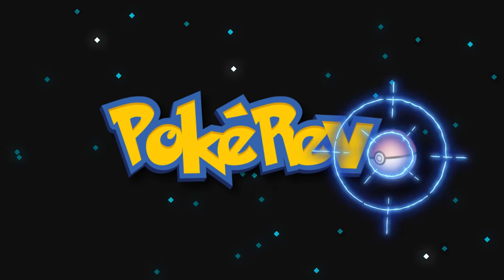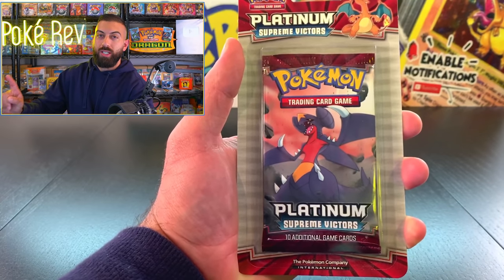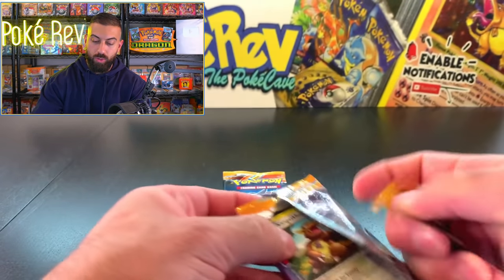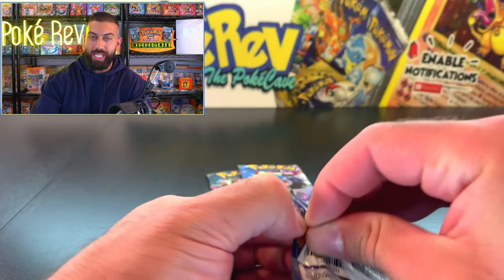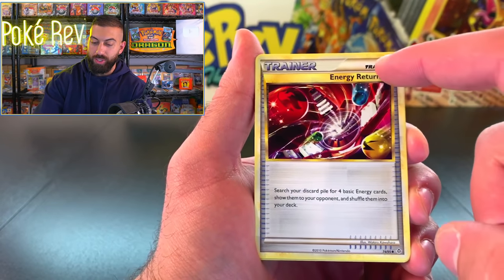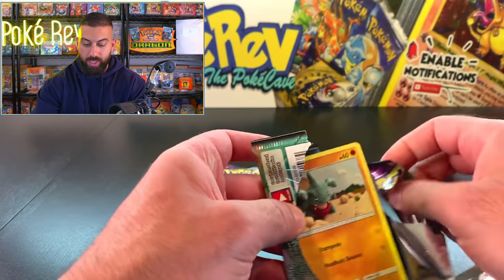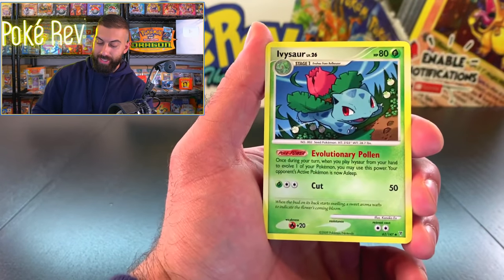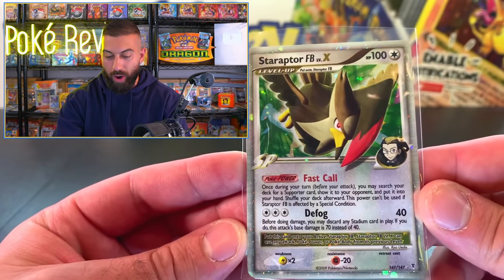So I Decided To Open My Rare Pokemon Blister Packs...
🔴 Live vintage booster box openings every Tuesday, Thursday, & Sunday @ 6pm est!

🔑 The guys who make our live openings better!